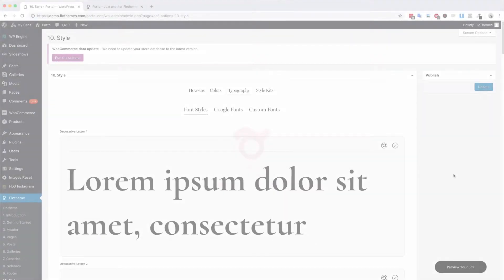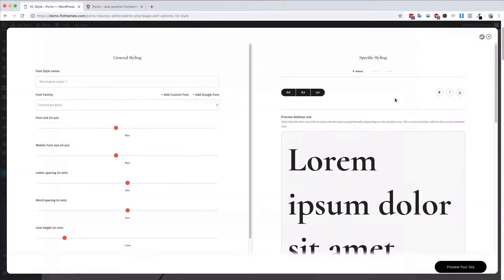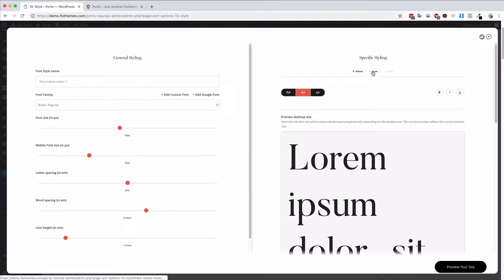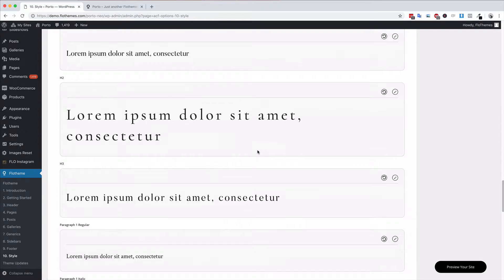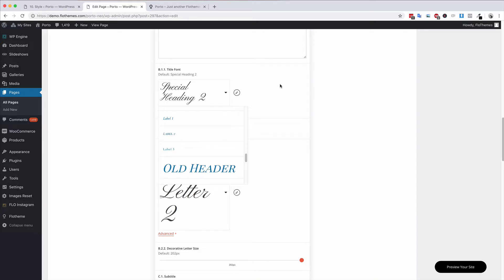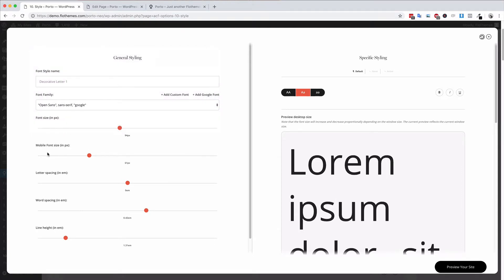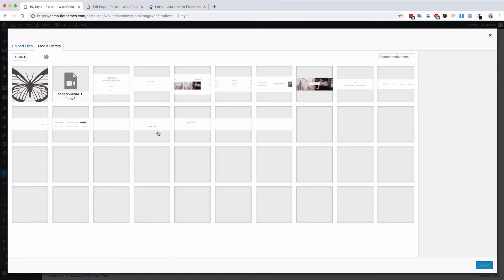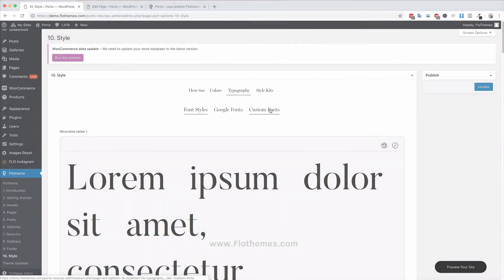Porto 2 - Fonts and Custom Fonts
Learn how you can update the font options with the Porto 2 theme. Also learn how you can use Google fonts, and custom fonts to create more unique styles for your website.